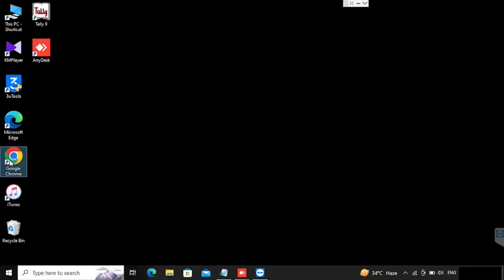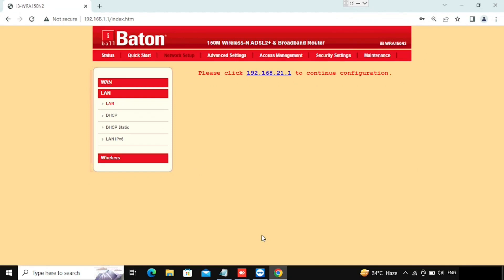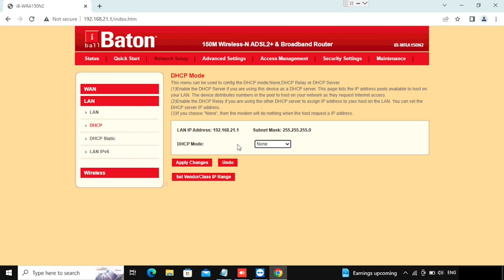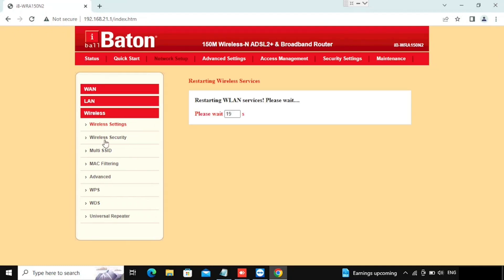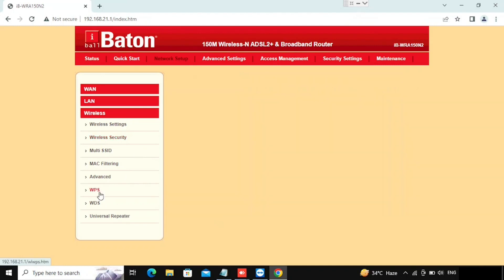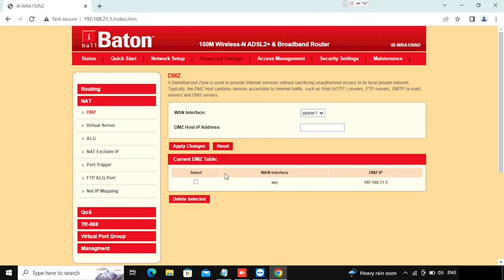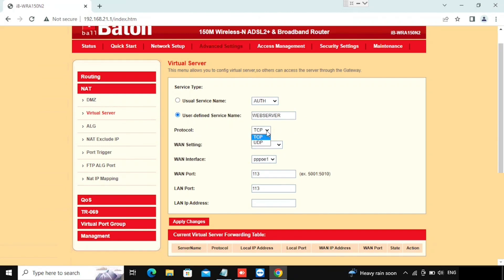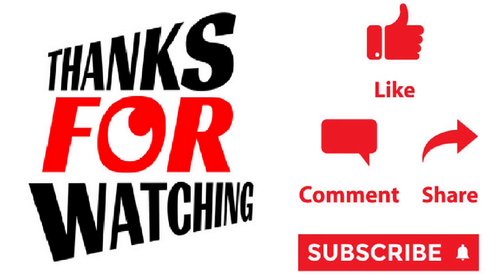how to setup iball baton router | I ball iB WRA150N2 router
how to setup iball baton router | I ball iB WRA150N2 router , This video will help to configurethe iball baton router , This will help to changethewifipassword of batonrouter.This is the iball baton router setup video ,It has included iball router configuration with iball baton wifi password change,

00:00 : How to configure the iball baton router
00:17 : howtologin iball baton router
00:34 : howtochangethe ip of batonwifirouter
01:16 : How to chnage the dhcp settings in iballrouter
02:15 : How to chnage the wifi name of the iball batton router
02:52 : how to set wifi password in iball baton
03:06 : how to change iball baton wifi password
03:28 : Disable WPS button iballrouter
03:59 : iball wifi router DMZ configuration
04:58 : vertual server or port forwarding in Iball baton router
06:20 : Outro

To set up an iBall Baton router, follow these steps:

    Connect the router to a power source and your modem.
    Access the router's admin panel via a web browser using default IP (usually 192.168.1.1).
    Log in using default credentials.
    Configure network settings, Wi-Fi, and security.
    Save changes and reboot the router.

To change the WiFi password on an iBall Baton router, follow these steps:

    Connect to the router's WiFi network on your device.
    Access the router's admin panel through a web browser using its IP (default IP: 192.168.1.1).
    Log in using your router (default login fo the iball batton router is admin password also admin)
    Navigate to the Wireless or Security settings section.
    Change the WiFi password, save the settings, and reboot the router.

To configure port forwarding on an iBall Baton router, follow these steps:

    Access the router's admin panel via a web browser using its IP (default IP:  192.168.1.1).
    Log in with admin credentials(default login fo the iball batton router is admin password also admin)
    Find the Port Forwarding section in router settings.
    Add a new port forwarding rule by specifying the local IP and port, then save the settings.